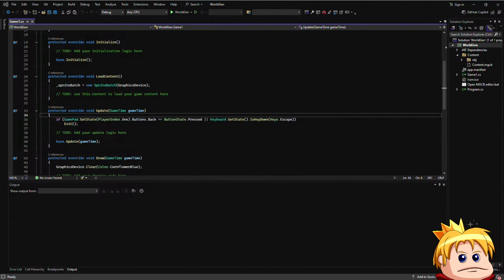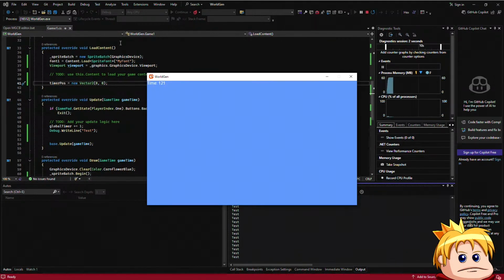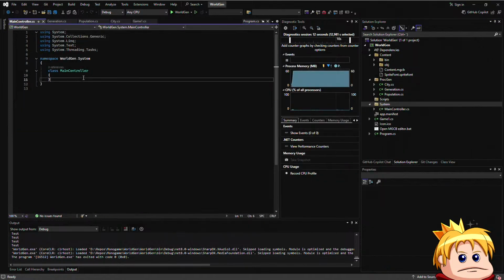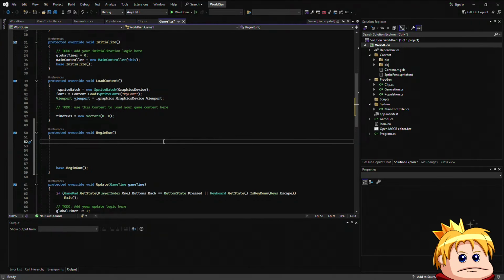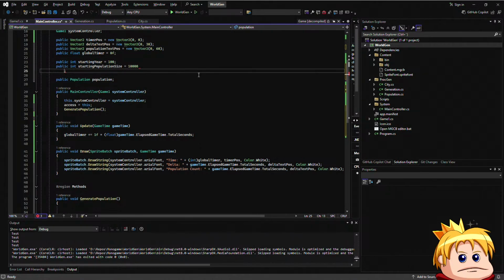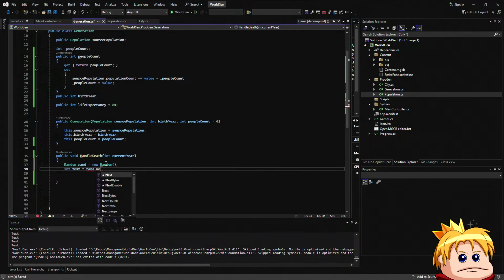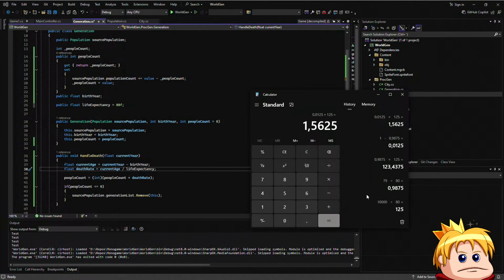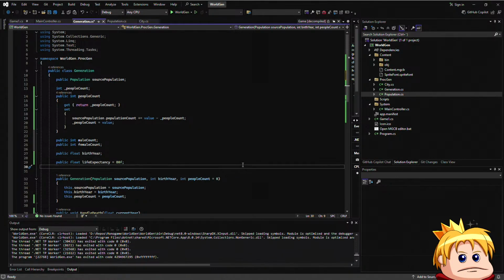Just messing with Monogame